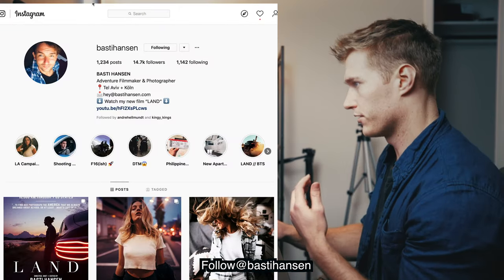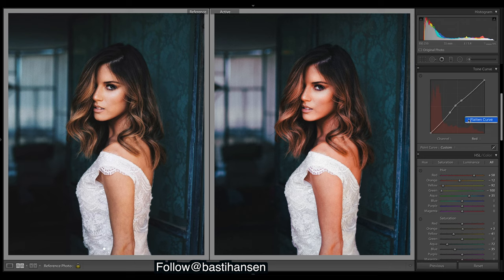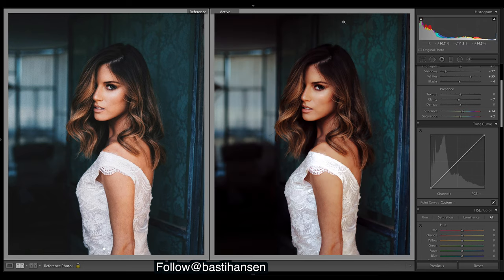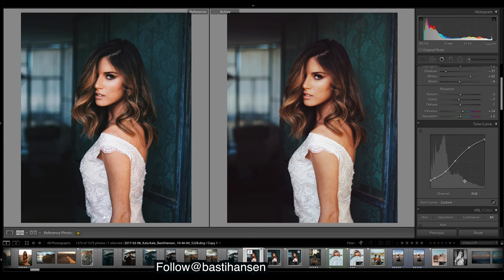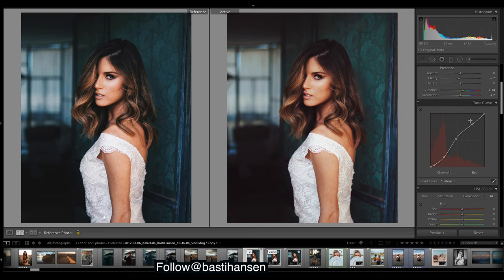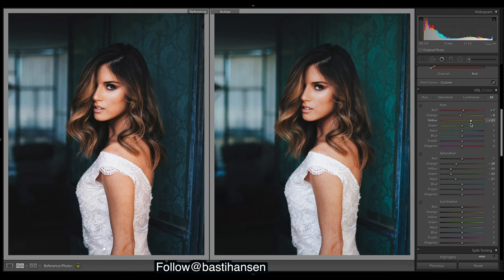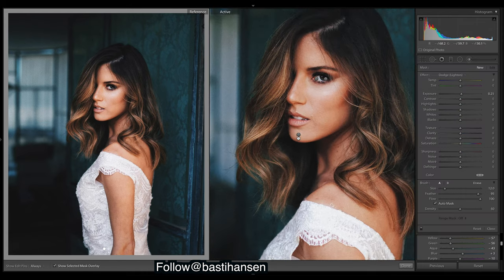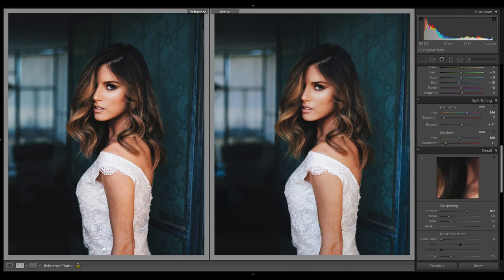How to Use The Tone Curve In Lightroom & Edit Orange & Teal Like @bastihansen Instagram Tutorial RGB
How to Use tone curves in Lightroom RGB & Edit Like Instagram @bastihansen Lightroom Tutorial. In this Lightroom tutorial, I show you how to get bright vibrant orange & teal tones to your travel Photos.

Presets!

Luts!

Camera Settings for. this Photo

Maarten Schrader
On this channel, I create Adobe Lightroom photo editing tutorials, Adobe Premiere Pro/ Final Cut Pro video editing tutorials, Presets and cinematic color grading tutorials, Travel videos, Travel vlogs and much more.